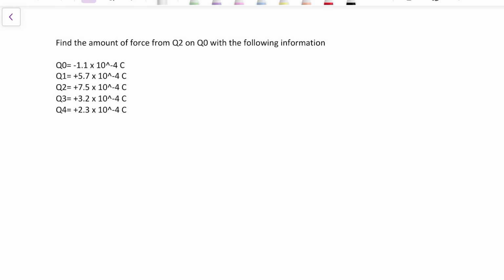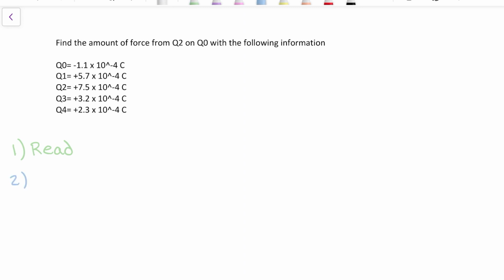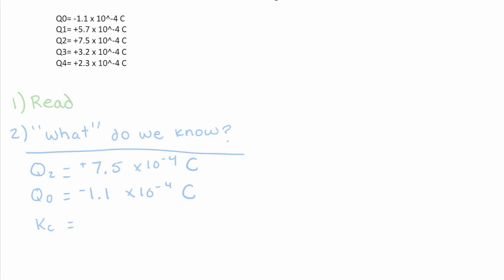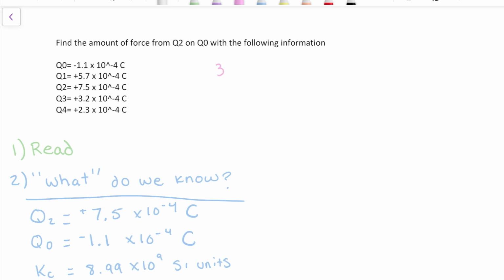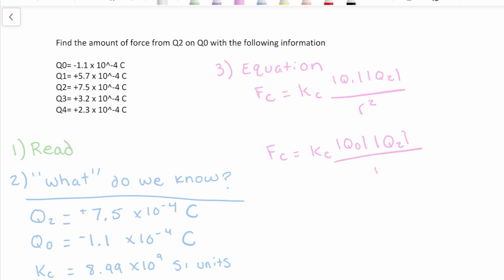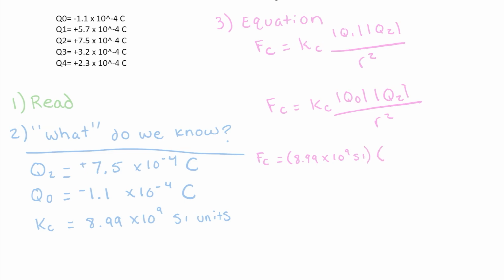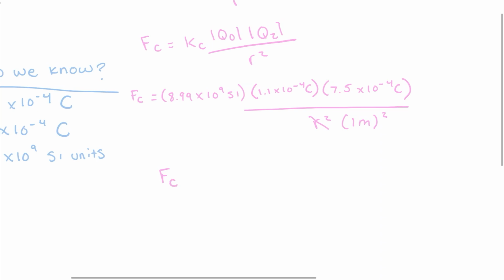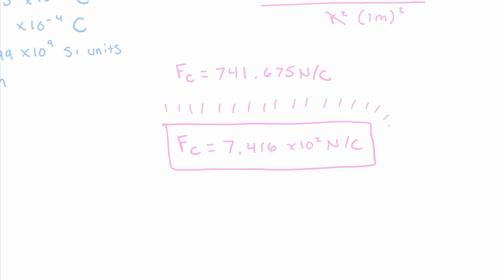Exam 1 Part 3 Question 5C